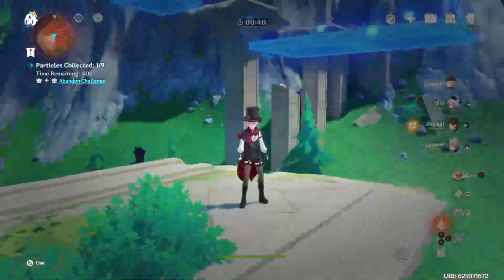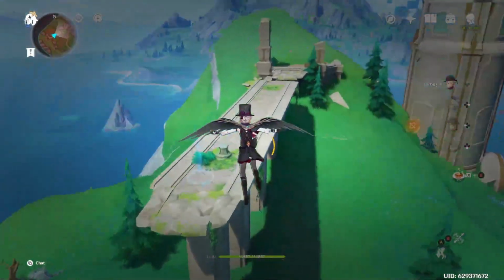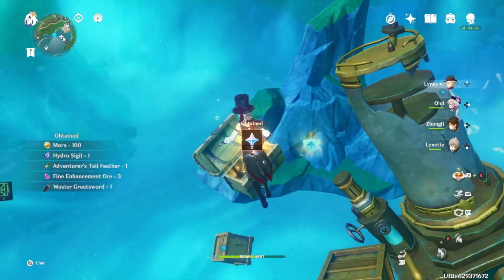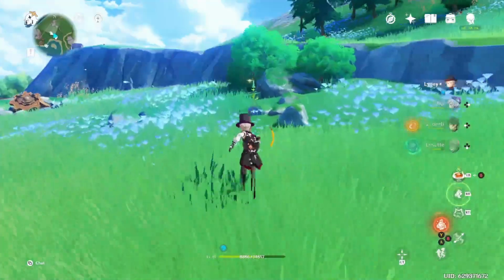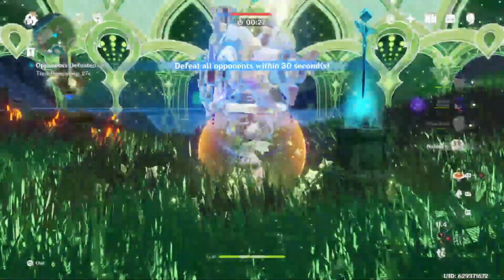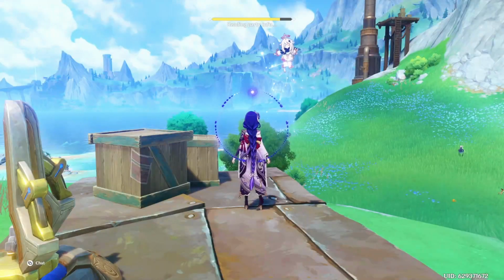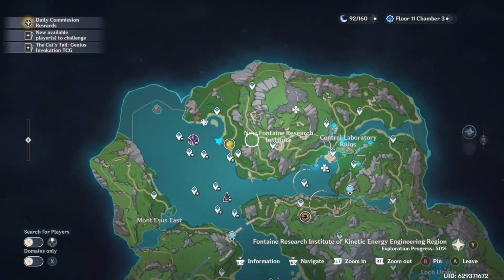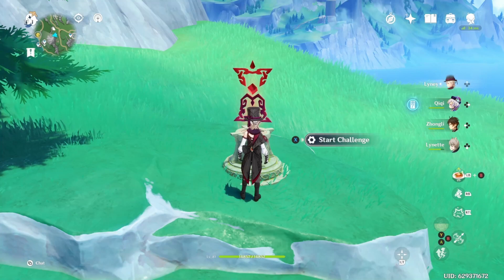Time Challenges Fontaine Part 7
Decided to get more of these done, I need the more and stuff. x'D